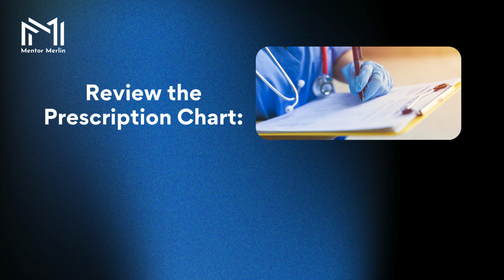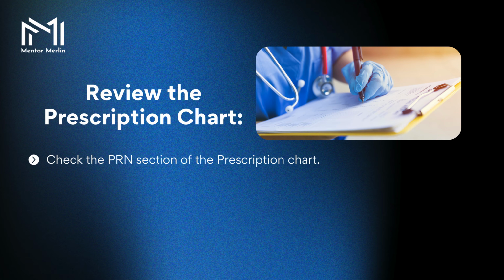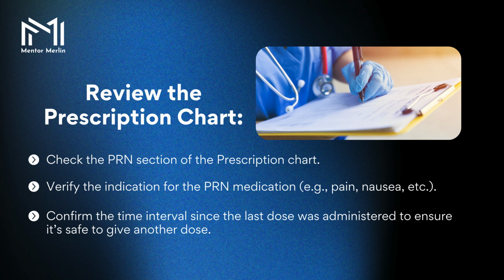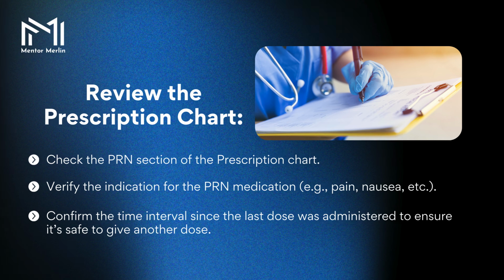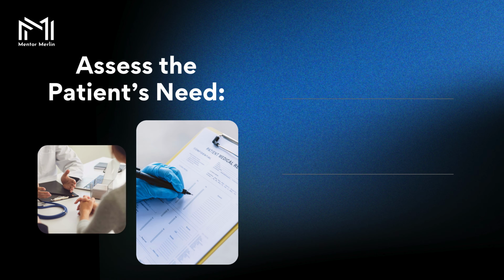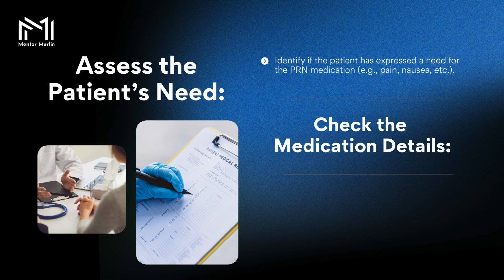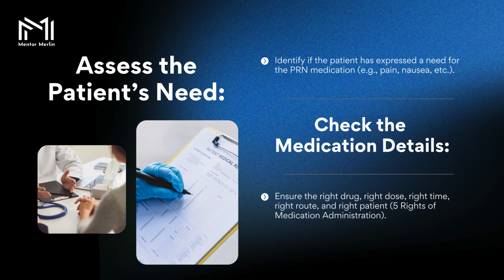PRN medications in Implementation | NMC OSCE | Mentor Merlin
Learn how to effectively manage PRN (as needed) medications in the NMC OSCE Implementation station. This video walks you through key steps, from understanding patient needs to safely administering medications.

Join now to Mentor Merlin - OSCE FREE Live Class

Topic: Introduction
Mentor: Registered Nurse, UK NHS
Medium: Zoom